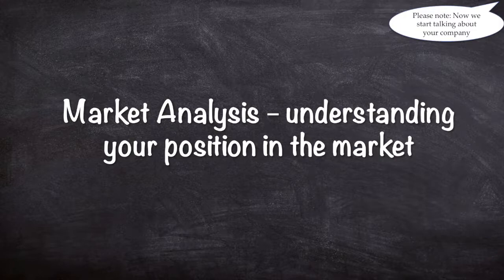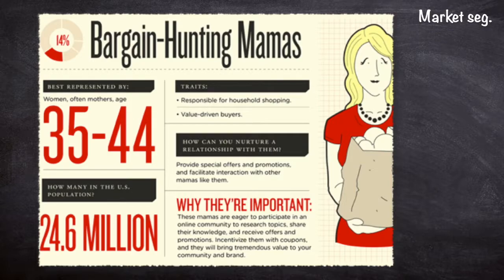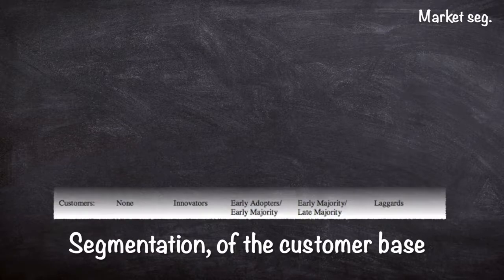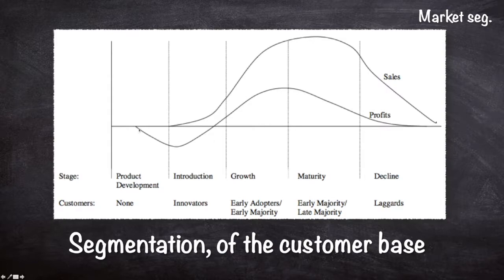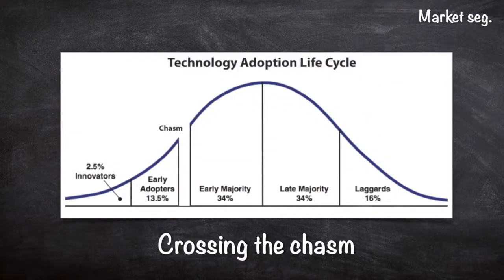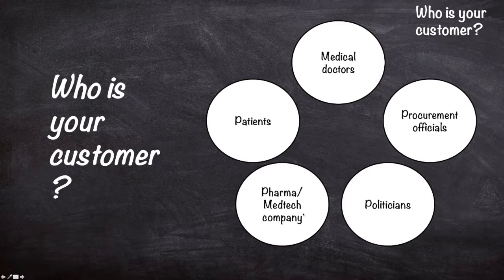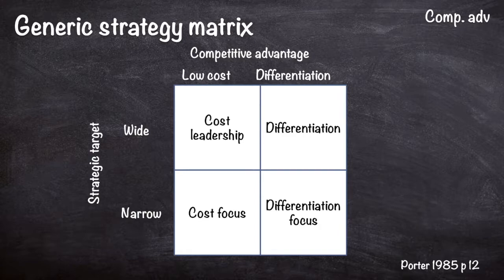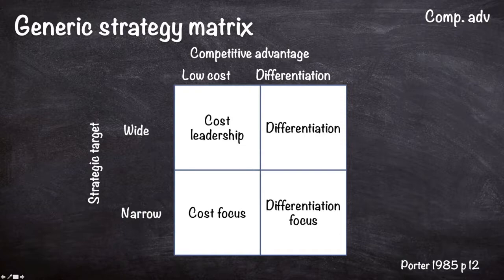MA2.1 Market segmentation